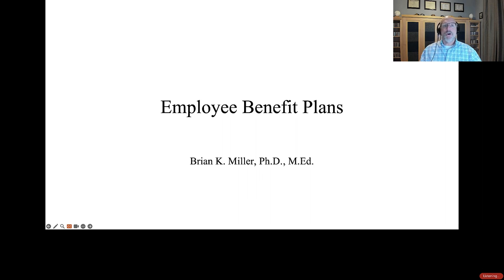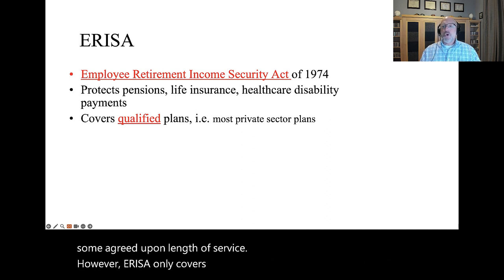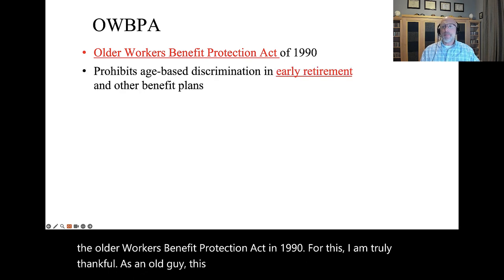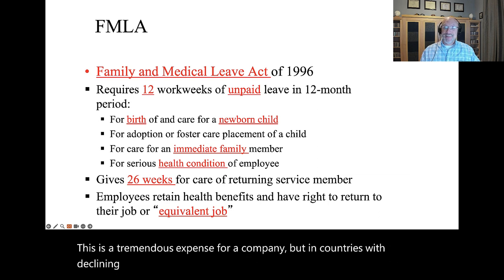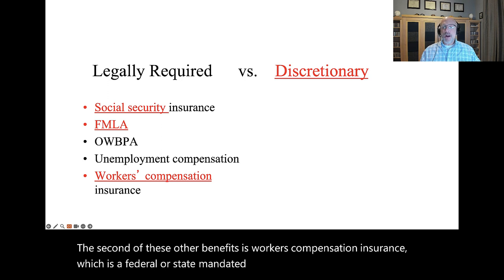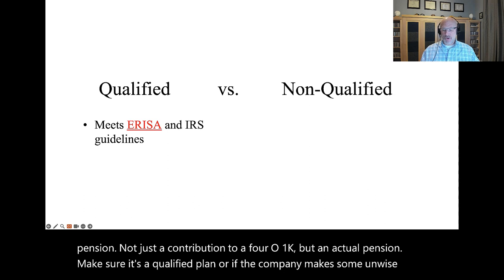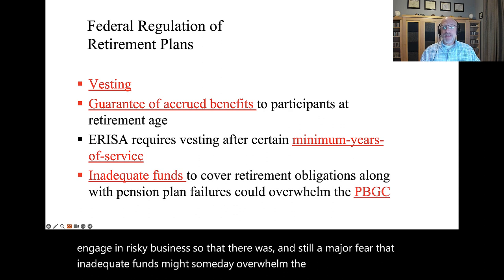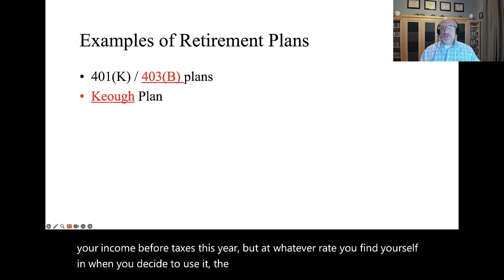Benefit Plans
For many HR practitioners navigating the litany of laws as well as employee and applicant preferences can be both overwhelming and incredibly fulfilling.  This video covers some laws, some benefit plans, and a typology for classifying plans along four dimensions.